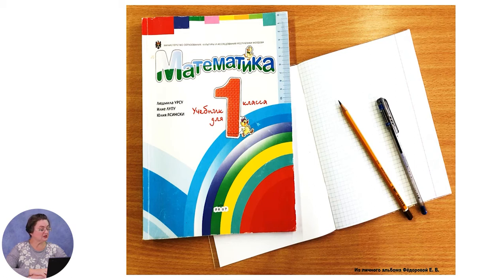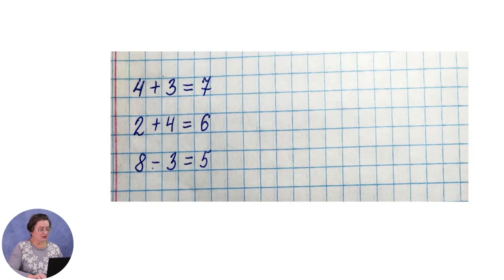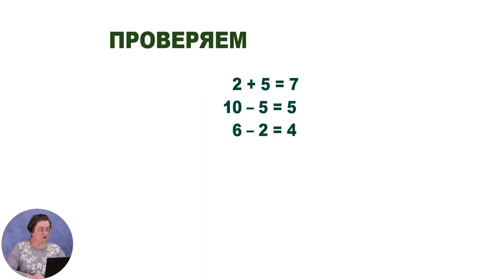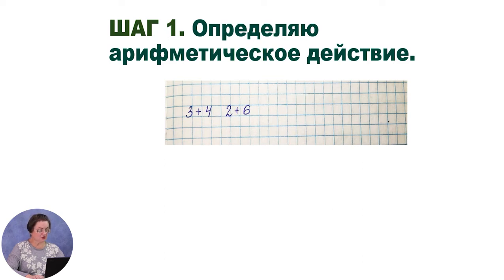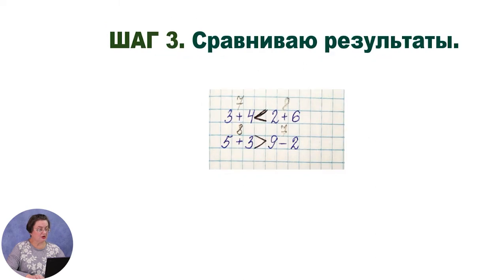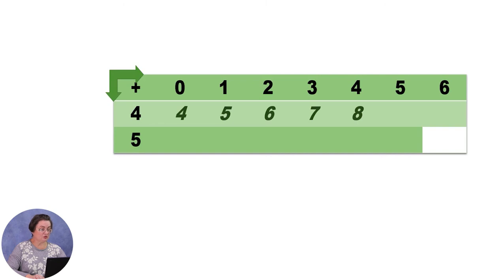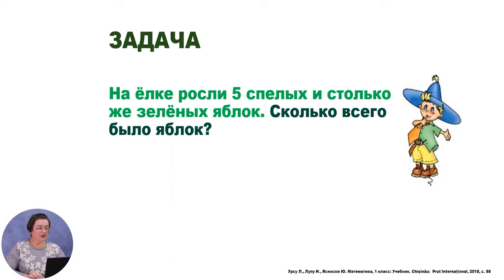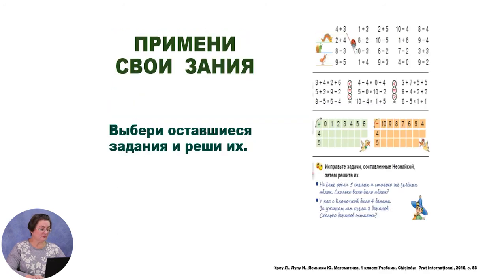Математика, 1-й класс, Сложение и вычитание чисел до 5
Тема: Сложение и вычитание
чисел до 5

Учитель: Фёдорова Елена
Автор: Фёдорова Елена

   22 мая 2020 года Министерство образования, культуры и исследований Республики Молдова и Примэрия муниципия Кишинэу подписали Меморандум о совместной деятельности, касающейся расширения и улучшения качества обучения дистанционно, который облегчит доступ к образовательному процессу в соответствии  со статьей 128 ч.(6) Кодекса об образовании №152/2014.